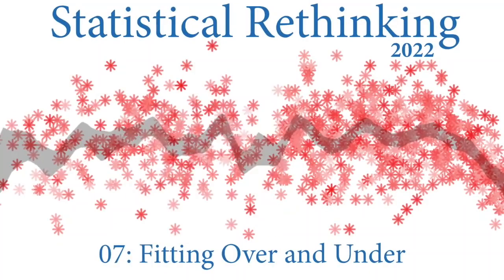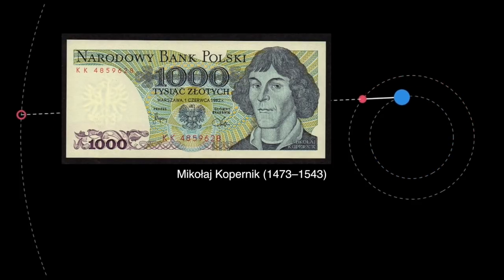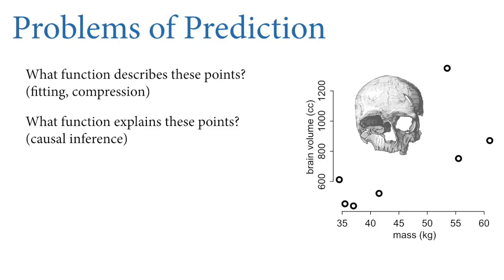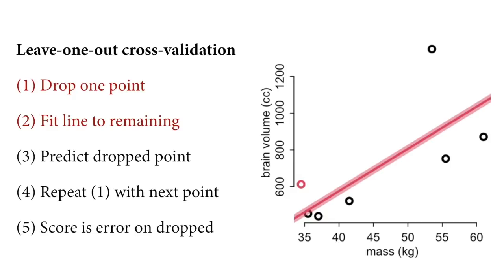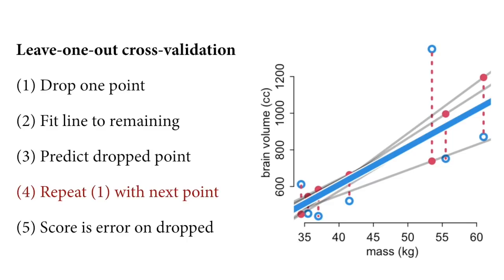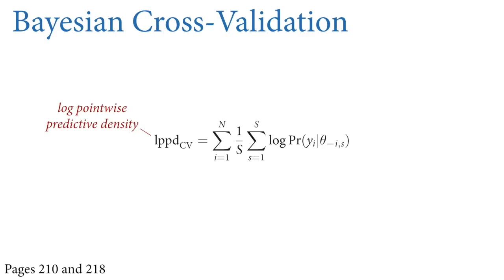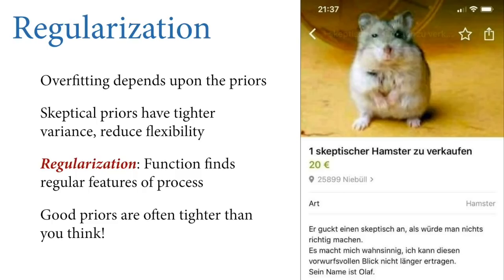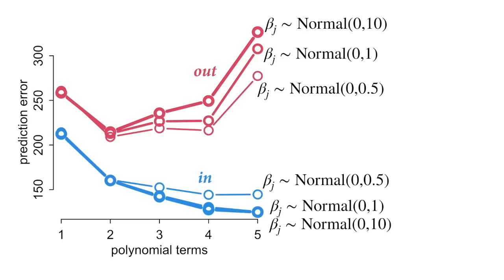Statistical Rethinking 2022 Lecture 07 - Overfitting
Chapters:
00:00 Introduction
04:26 Problems of prediction
07:00 Cross-validation
22:00 Regularization
32:02 Measuring prediction penalties
35:03 Importance sampling
41:00 Information criteria
47:50 Model mis-selection
58:52 Outliers and robust regression
01:10:07 Summary and outlook